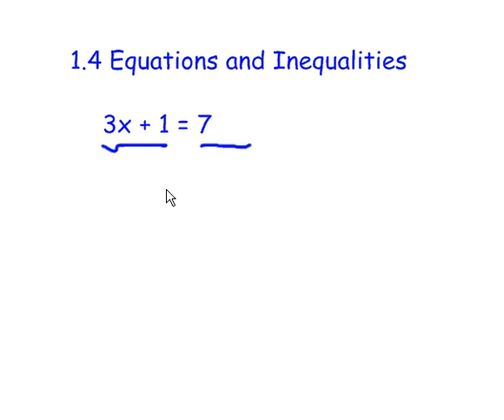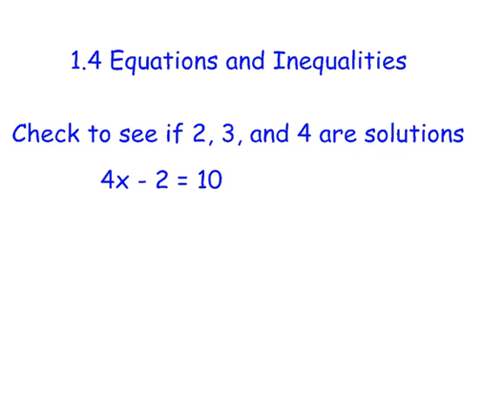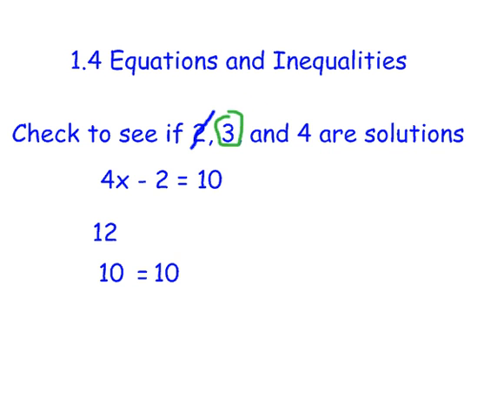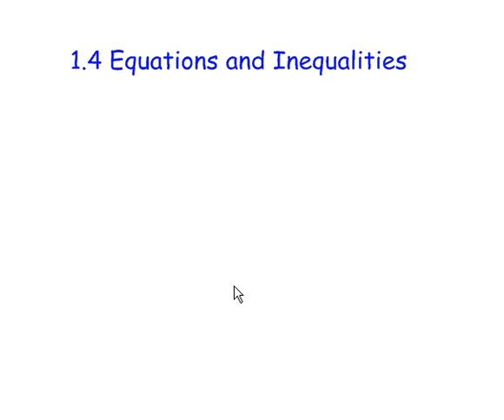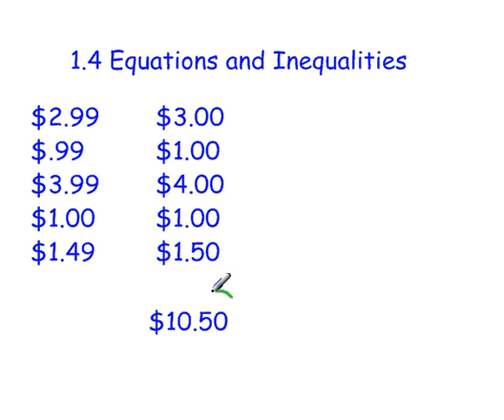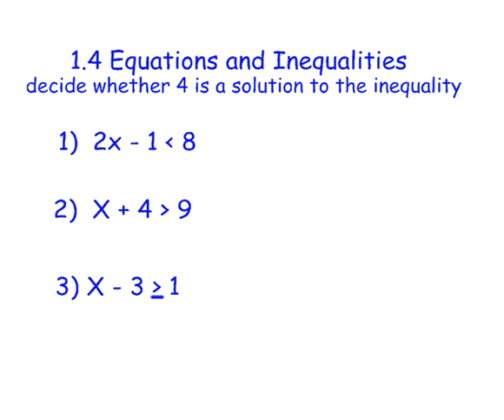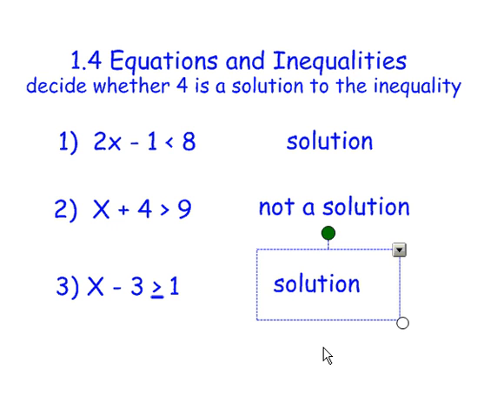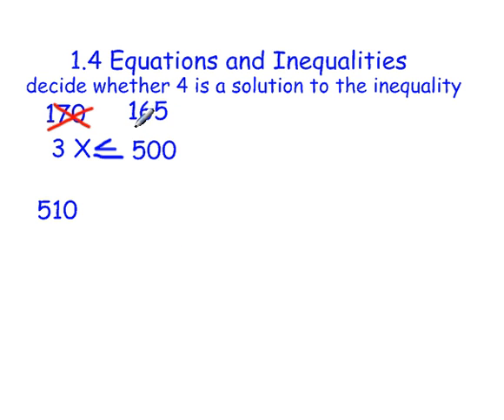Algebra 1.4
Equations and inequalities P24